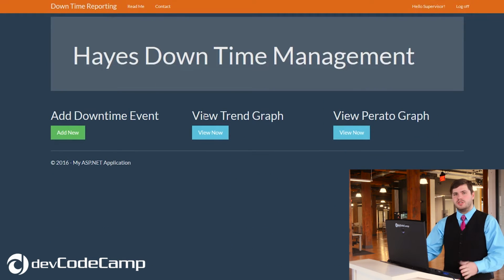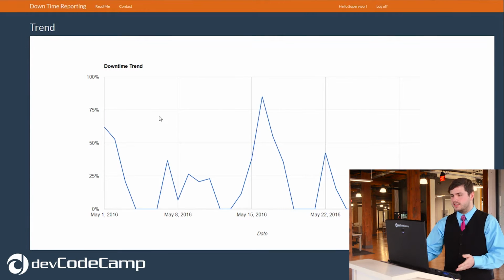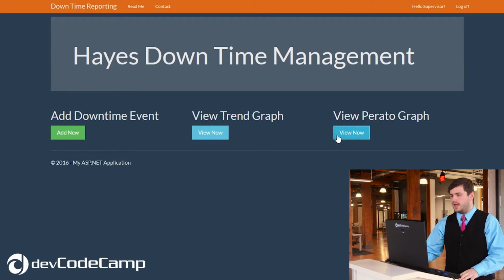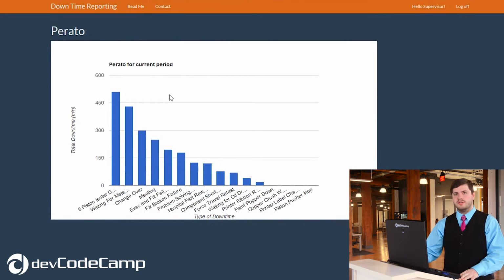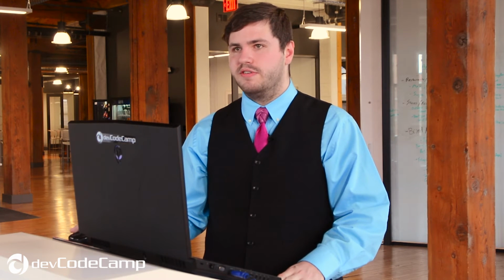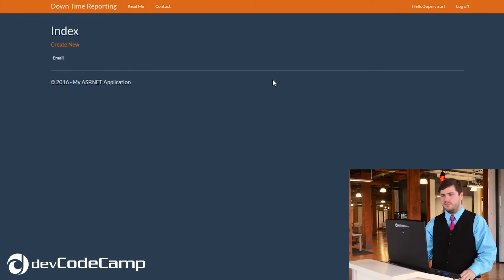devCodeCamp Student Projects | Robert Starrett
Robert Starrett had eight days to complete his capstone project at devCodeCamp. He addressed a real world business problem with C#, Javascript and more.